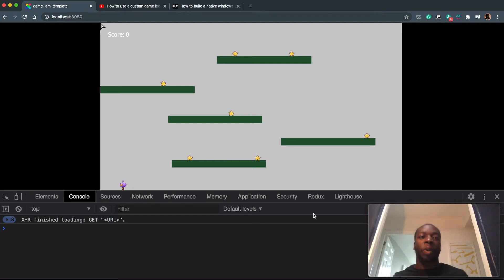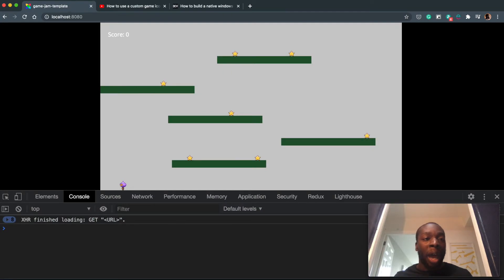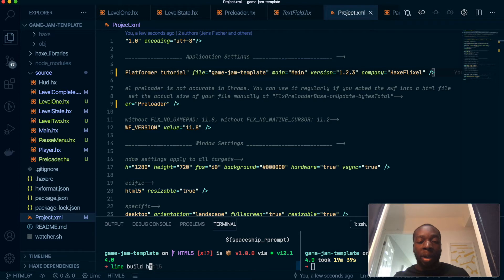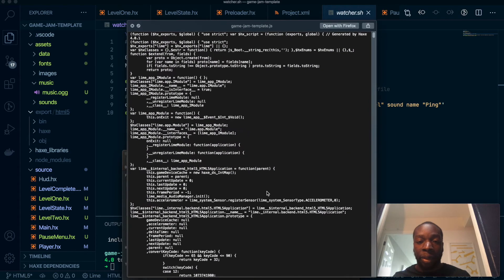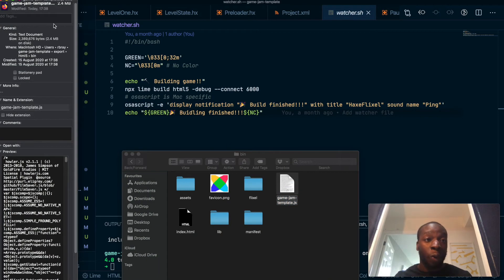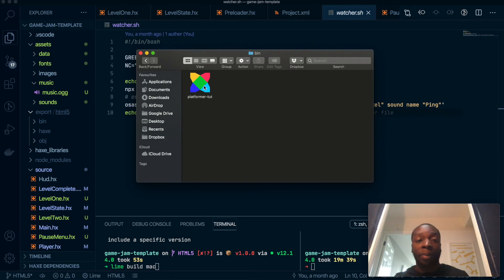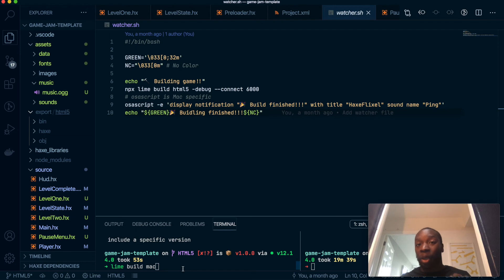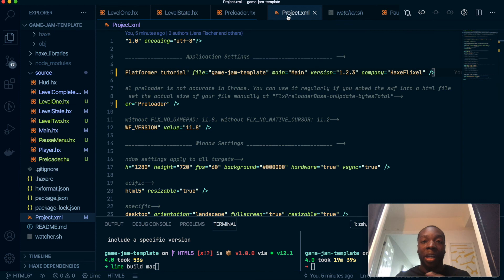How to export and publish your game in Haxeflixel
This is the final video of our getting started with HaxeFlixel video and will show you how to export your game the web, so html5 and natively on the Mac.